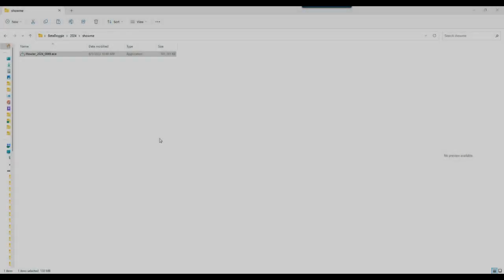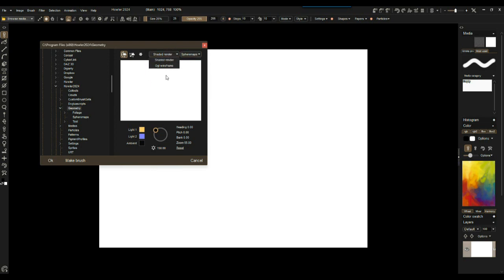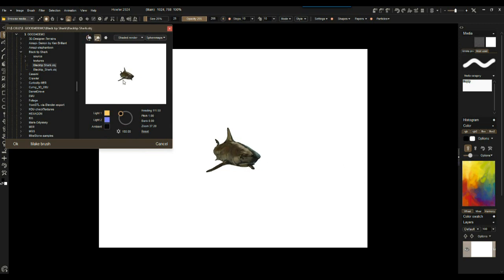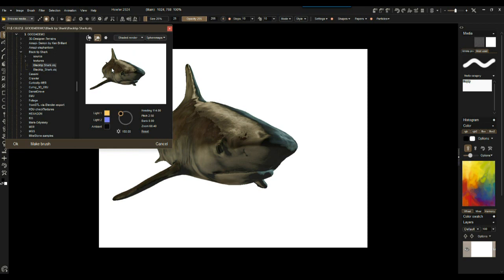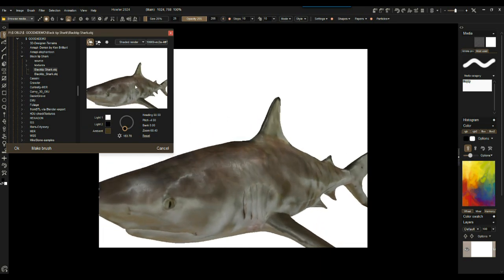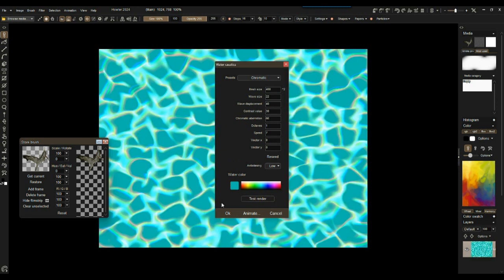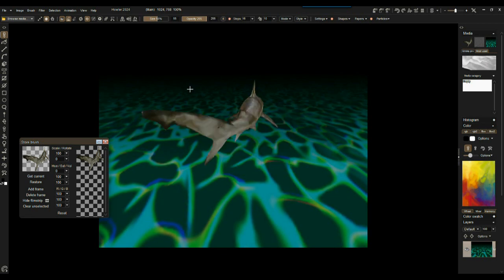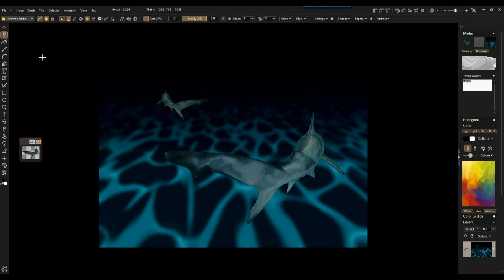How to Install PD Howler 2024 (build 69) and play with 3-D Sharks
getting closer to having it fully implemented. The parser is very capable now, the renderer is in the API and has been integrated, now we can see extra options too such as disabling Face Culling (aka enabling Double-sided mode), or better (4x4) anti-aliasing, plus a few more.

Check also the growing details and features list - look for the Captain's Log!

You'll also see a dozen+ parameters for Physics Based Rendering that are now in use. If you have PBR-ready 3D models, you should like to try this. Or just buy it, after all, it's just about the cost of a few cappuccinos. Not a subscription, just a one-time purchase and it's yours to keep.